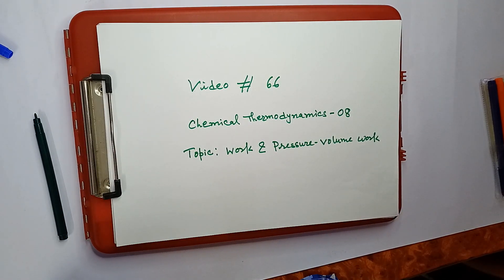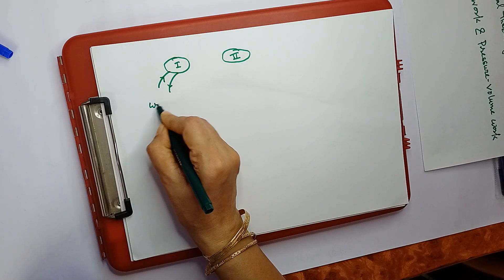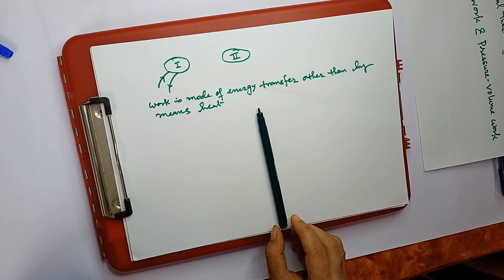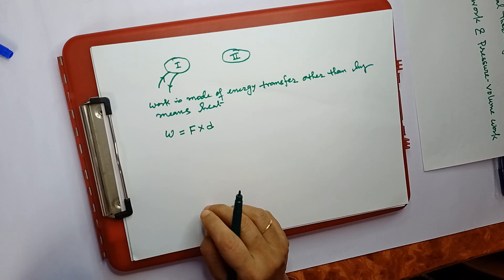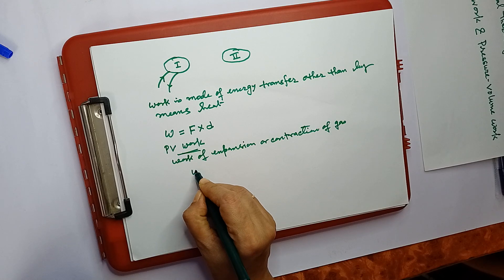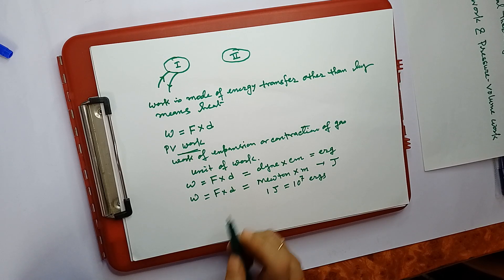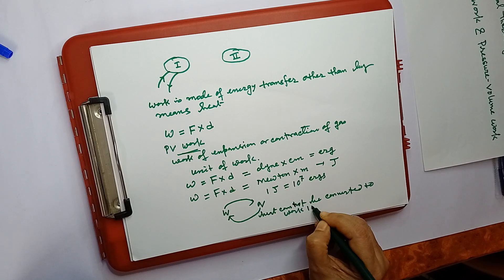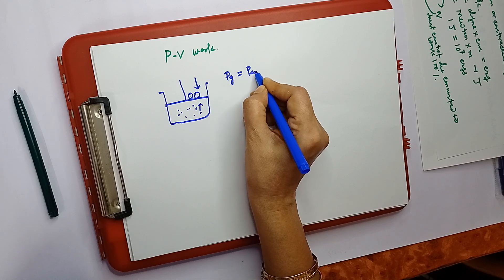Video # 66 | Chemical Thermodynamics – 08 | Work | Pressure – Volume Work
Chemical thermodynamics – 08: Discussion on work and pressure – volume work.

pressure volume work in thermodynamics derivation
pressure volume work in thermodynamics chemistry
pressure volume work equation